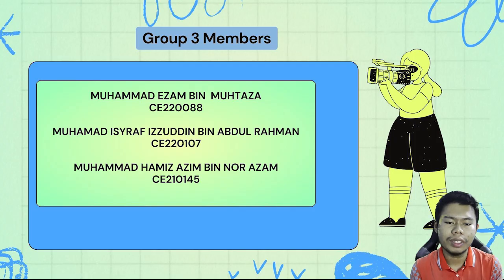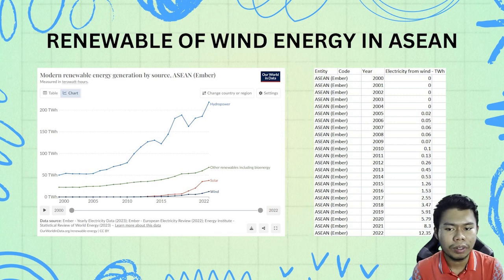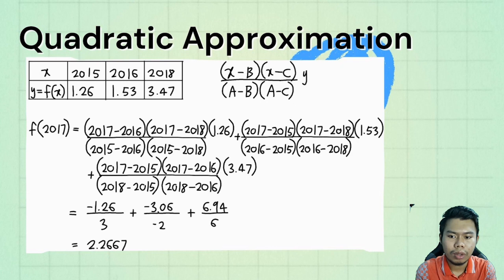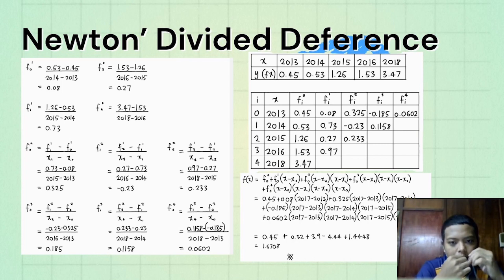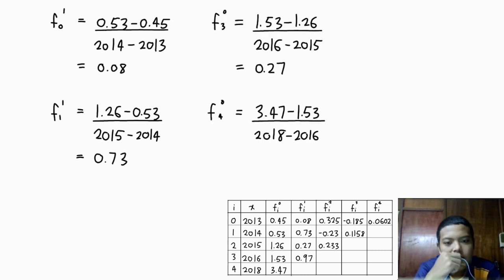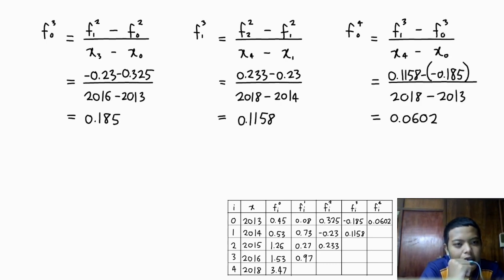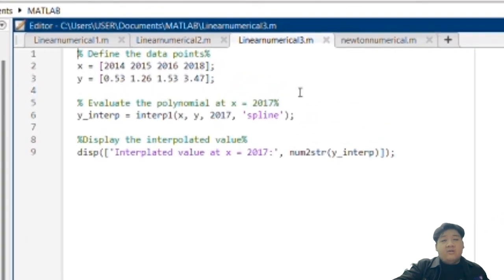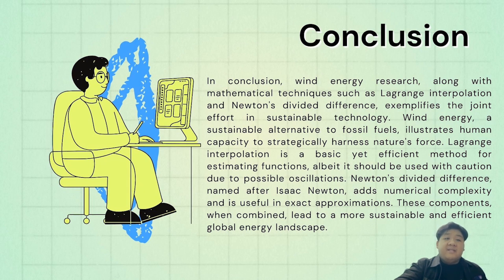Group3 numerical Assignment video